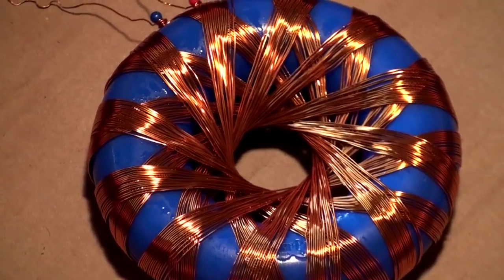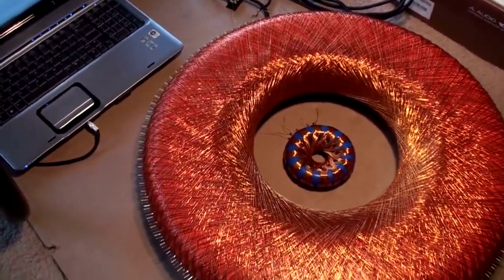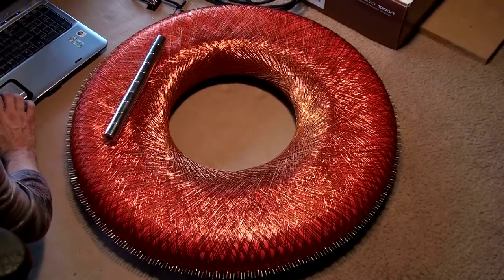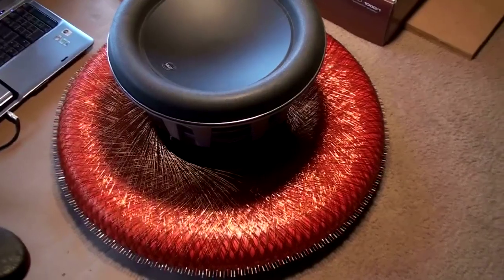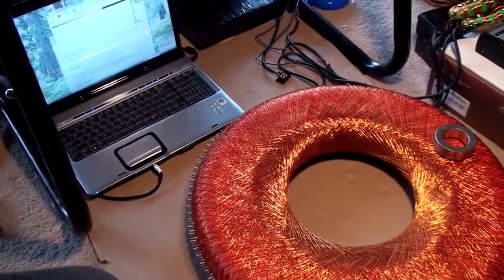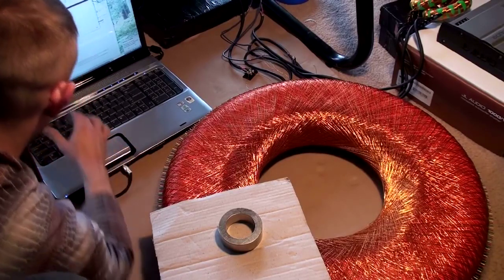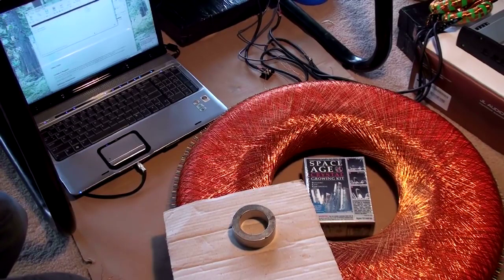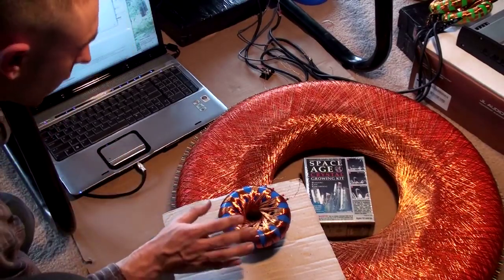Testing the 120 Point Rodin Coil (11/11/11 @ 11:11 pm) - It's Alliiive!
Important Links and Documents.
List of Credible challenges and alternatives to Dark Matter, the Big Bang, Relativity, LIGO, Composition of Stars, Doppler Shift and more.
Based on plasma physics, optics, Galilean Transformations, classic equations, 3D Euclidean geometry and Occam's Razor.
Data, experiments, peer reviews and references galore.

Magnetics, Gyroscopes, Nanobubbles, Cavitation, Crystals, Cymatics and more.